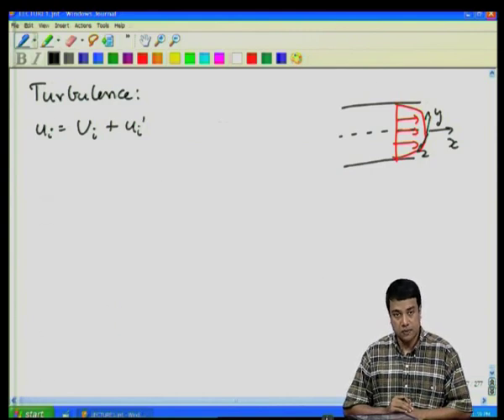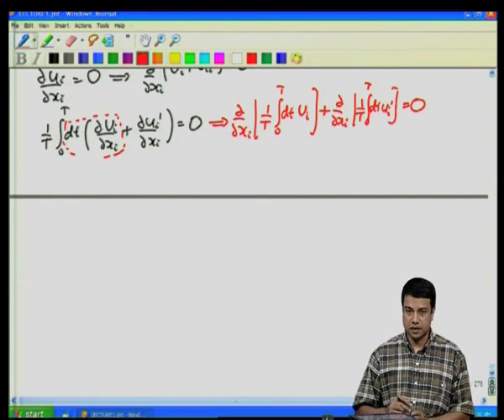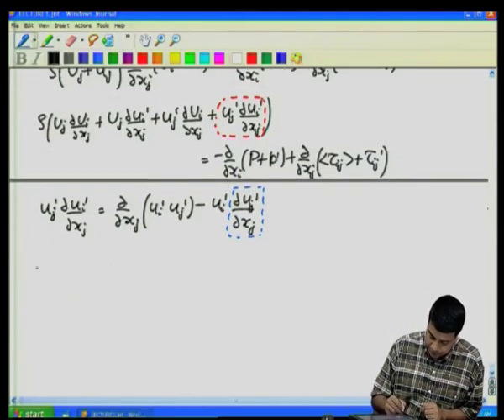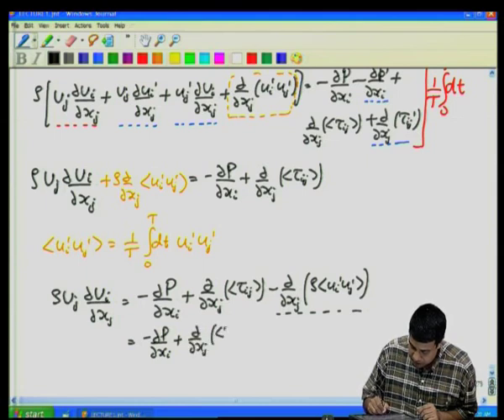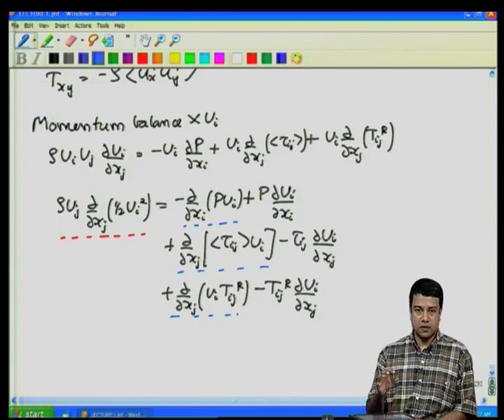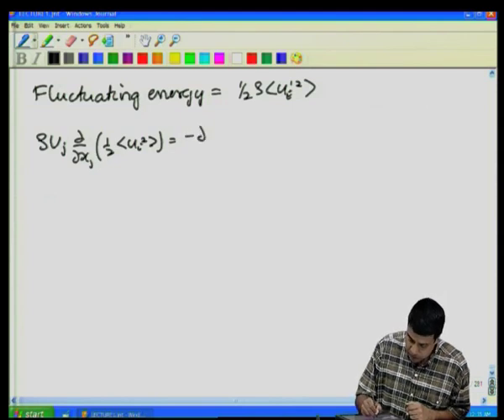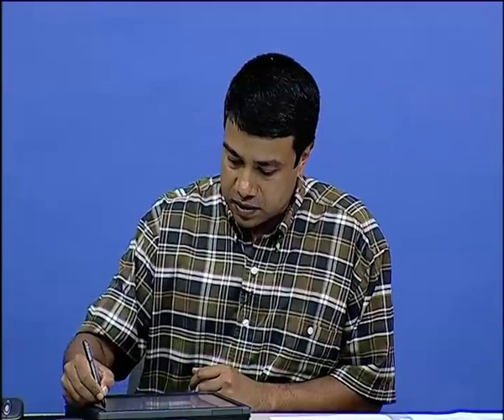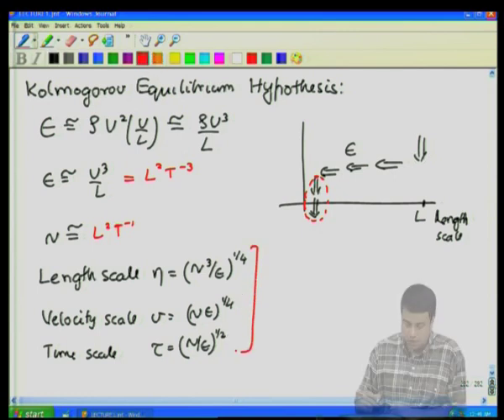Mod-01 Lec-38 Turbulence